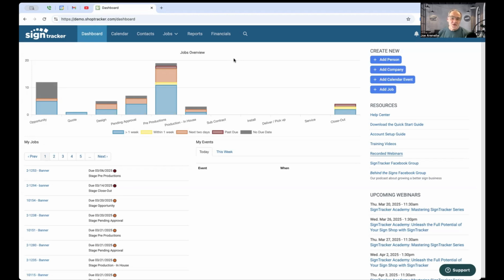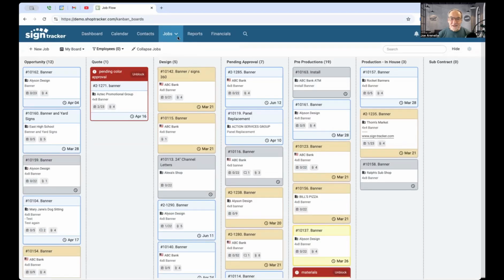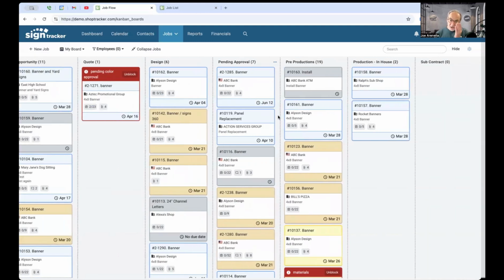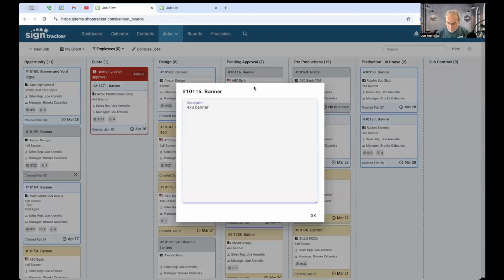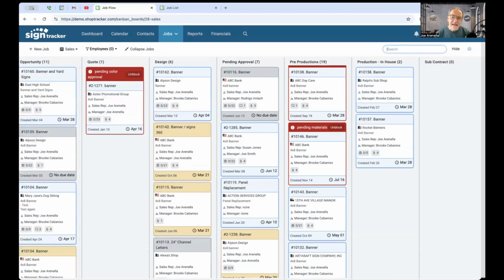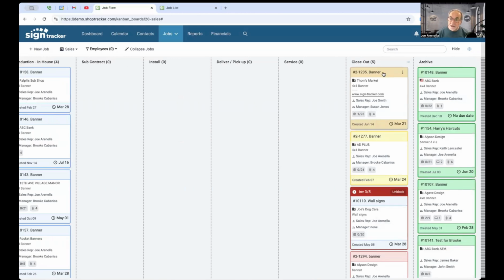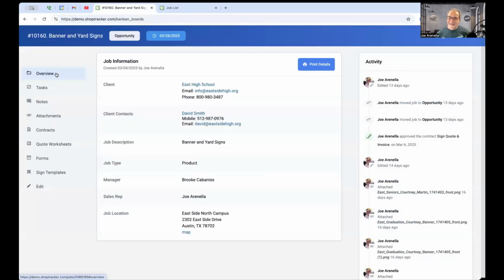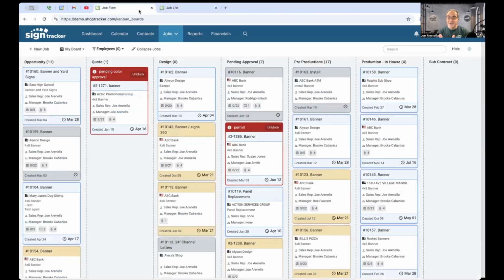SignTracker Academy: Streamlining Production with SignTracker’s Job Flow Board (Part 1)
📋 Mastering the Job Flow Board in SignTracker | Never Lose Track of a Job Again!

Tired of using whiteboards, sticky notes, or spreadsheets to manage your sign shop's jobs? In this training, Joe — co-founder of SignTracker — shows you how to replace chaos with clarity using the Job Flow Board.

Whether you're a solo shop or have multiple team members, this tool helps you:

Track every job from quote to completion
✅Prioritize projects based on due dates, production needs, or customer status
✅Assign tasks, store files, and update progress all in one place
✅Hold better production meetings and reduce missed deadlines
✅Archive and clone jobs for repeat orders

💡This video is ideal for sign shops, vehicle wrap studios, and banner printers looking to run a more organized and professional operation.

🕘 Chapters:
00:00 - Introduction
00:22 - What Is a Job Flow Board?
01:00 - Dashboard Overview
01:30 - Getting Started with SignTracker
02:35 - Navigating the Job Flow Board
04:00 - Organizing Job Cards and Columns
05:50 - Prioritizing Your Jobs
07:00 - Customizing Your Job Flow View
08:20 - Advanced Features: Filters, Views & Tags
09:46 - Best Practices for Job Flow Management
11:20 - Using Job Cards and Job Stages
13:00 - Managing Job Blockers and Delays
14:26 - Closing and Archiving Jobs
15:31 - Using Job Lists for Quick Access
17:01 - Ensuring Jobs Never Fall Through the Cracks
17:40 - Final Tips and Resources